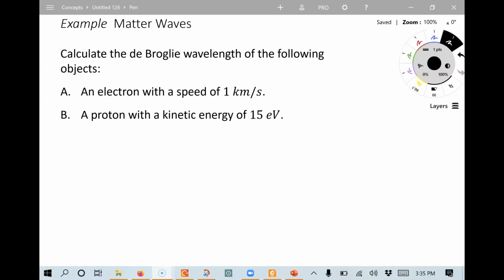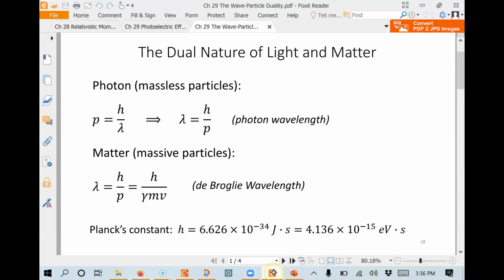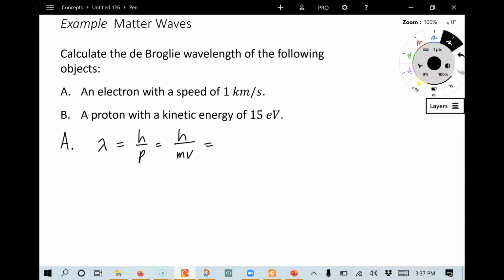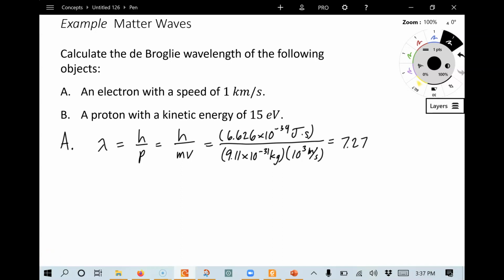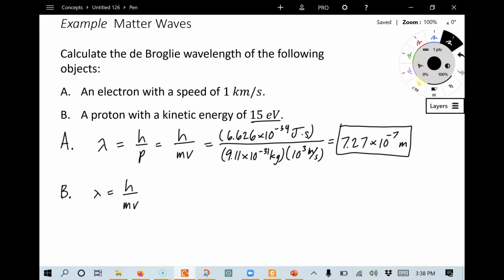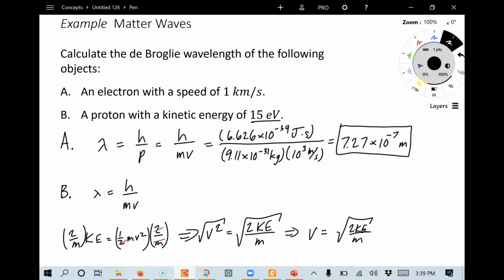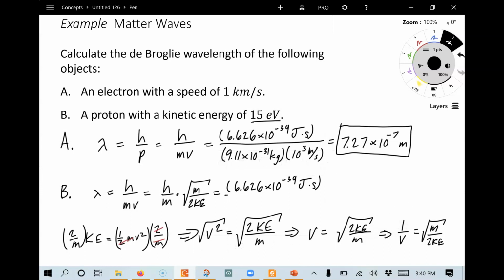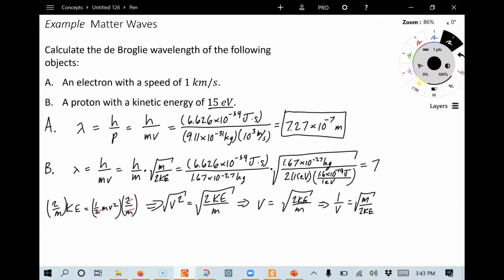Example Matter Waves